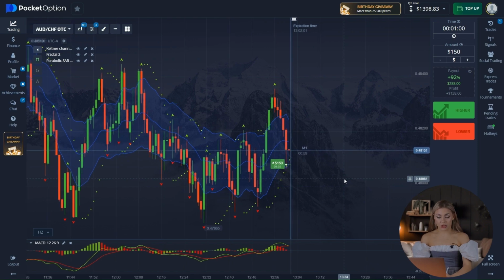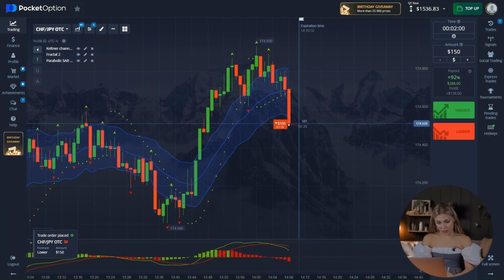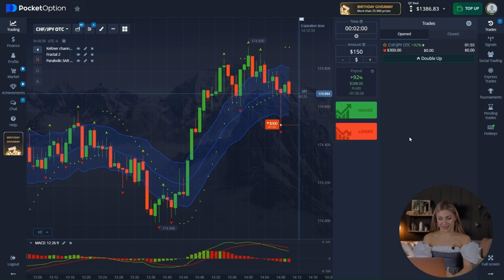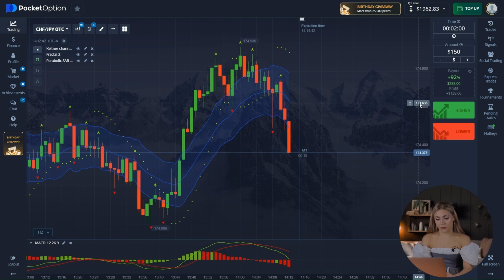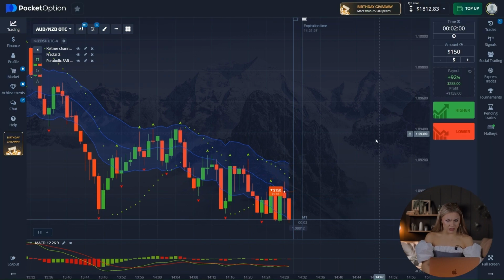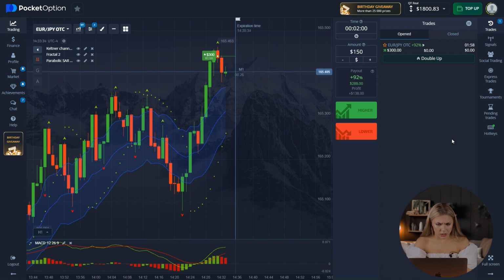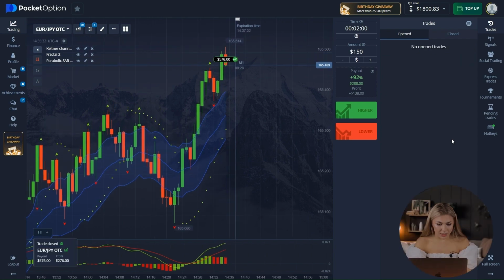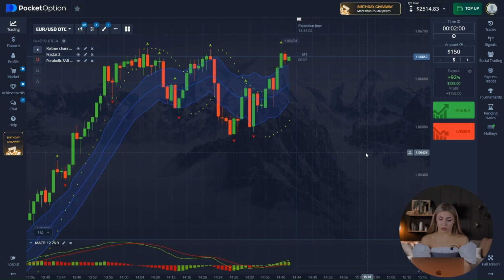Control Expiration and Win More! FREE Pocket Option Strategy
🌟 Risk&Reward Diva | Pocket Option

🌈 Dive into Binary Options: Easy, Exciting, & Rewarding!
🌟 Boost Your Trading: From Basics to Pro Tips.
🌟 Discover My Trading Insights: Your Key to Financial Success!

🌟 Stay ahead of the game! Join our Telegram for exclusive daily trading signals

💕 Signing up for Pocket Option? Use my link and code 50START for a 50% bonus on your deposit

Join us as we explore:

- Getting started with binary trading
- Deep dives into Pocket Option
- A beginner's guide to binary options
- Expert tips for Pocket Option success
- Crafting your winning trading strategy